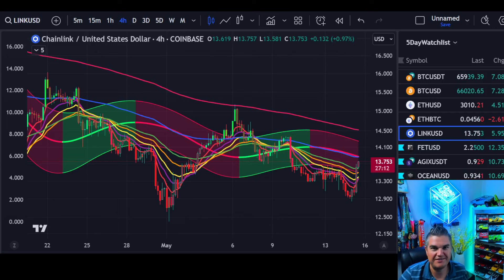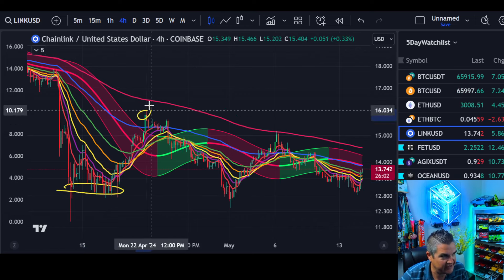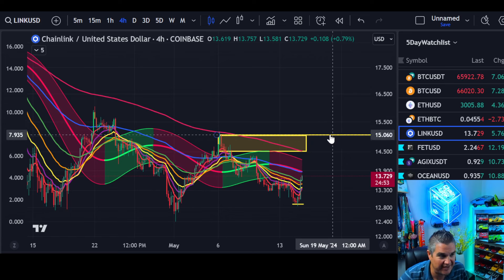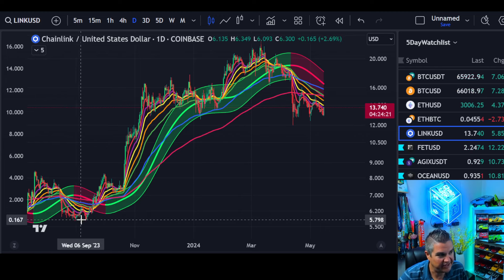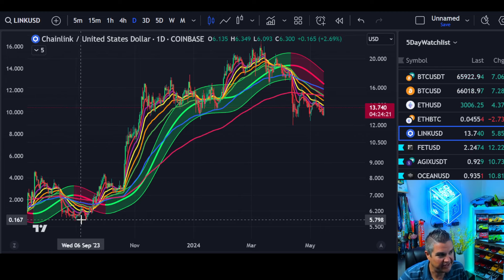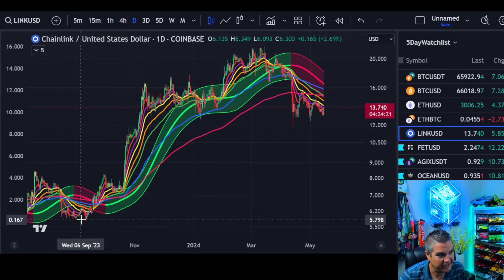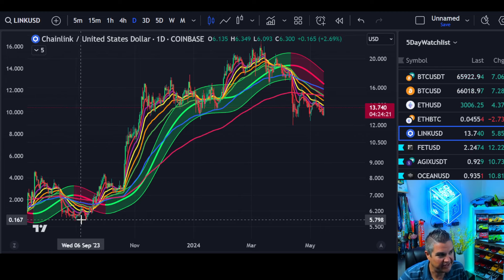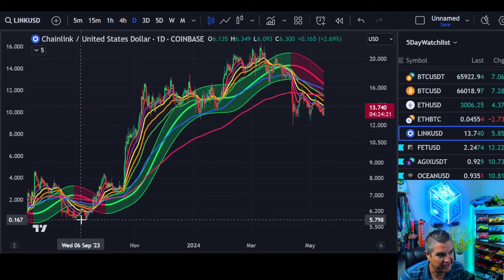Chainlink Price Will Explode At This Level! All Green at 15! Flannel Blue at 22!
Today we look at when Chainlink price will explode at.  We look at the daily and weekly charts of Chainlink price and see where we might be headed next.   When can Chainlink price fly again?  I'm Glad you asked! Let's see what the Chainlink price charts are saying today!